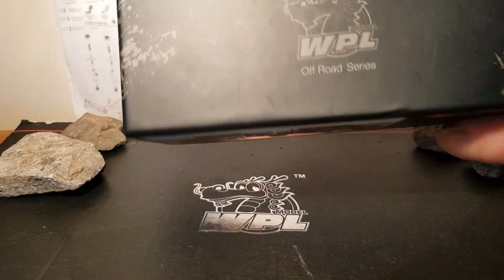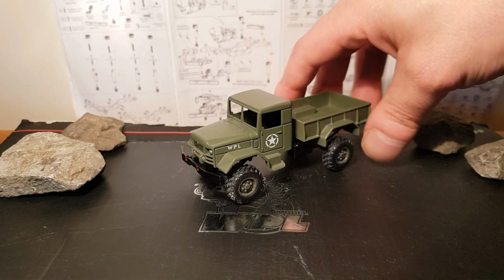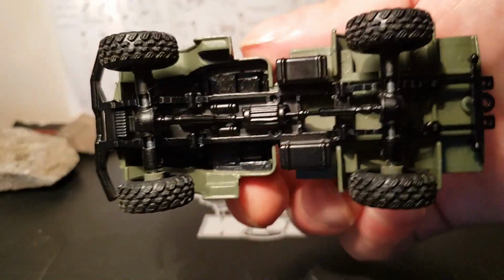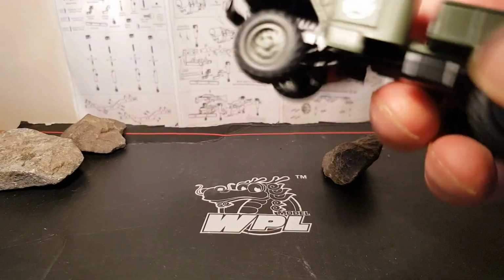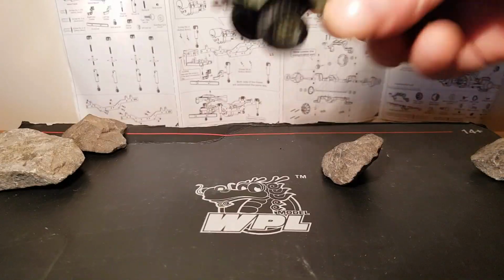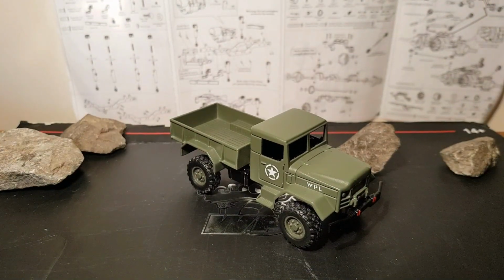WPL MINIATURE DIECAST MODEL 🤤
1/64th scale die cast model.
Articulating suspension
Rubber tires
Detailed interior